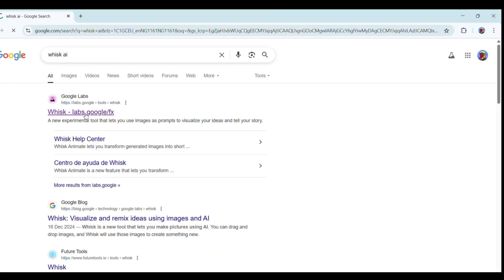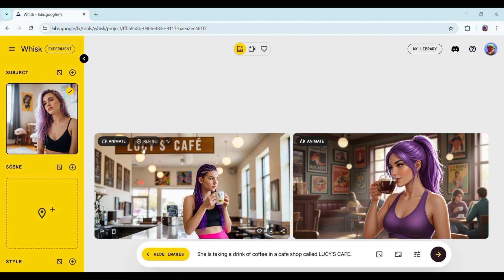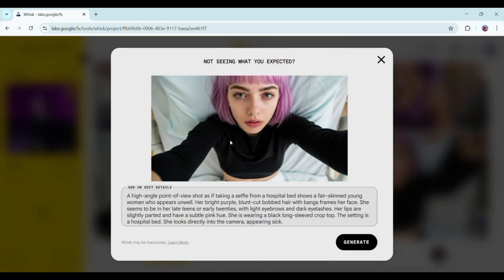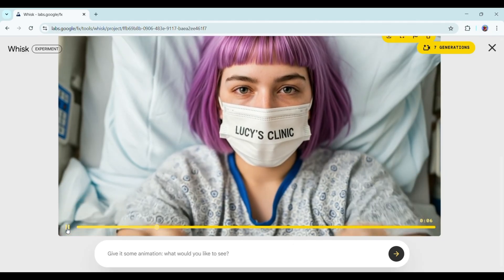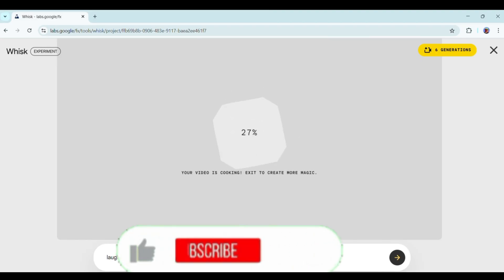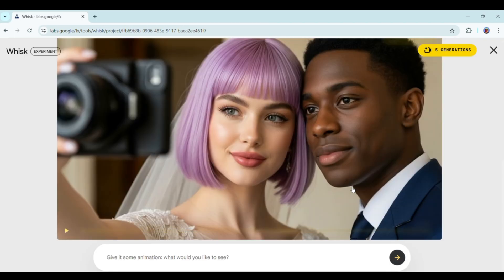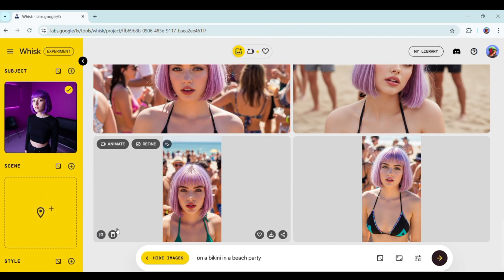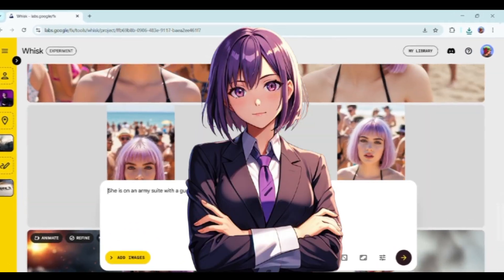Veo 3 Is King — But This FREE AI Is the Best Visual Alternative Right Now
Veo 3 just changed the game — no doubt about it. It’s one of the most powerful AI tools for video and visual content. But if you’re not ready to pay, I found the closest FREE alternative that actually delivers: Whisk AI ⚡

From ultra-consistent image generation to stunning animations 🎥, Whisk AI handles complex prompts, reference images, and cinematic styles with ease. In this walkthrough, I’ll show you exactly how to get started, how to unlock more features 🔓, and how to create visuals that look like they came from a premium AI — but for $0 💸

This is the most capable free AI visual tool I’ve tested — and you’ll see why.